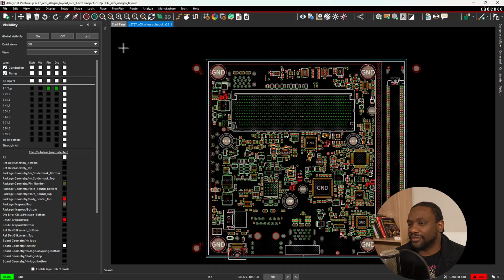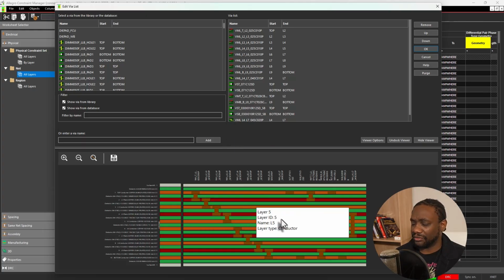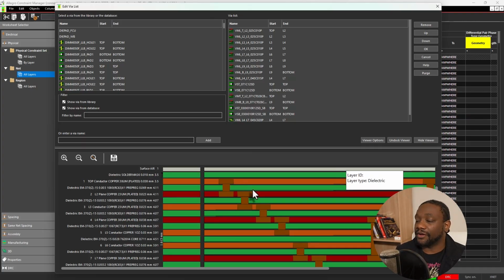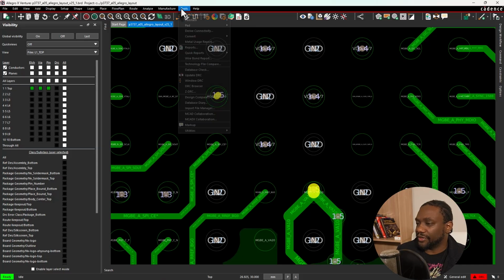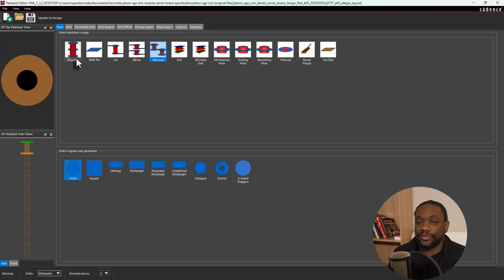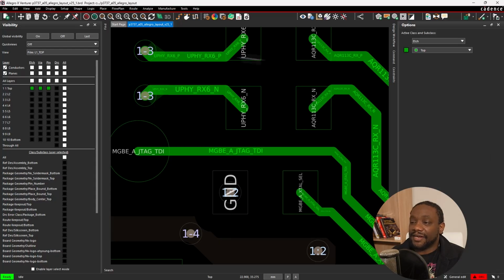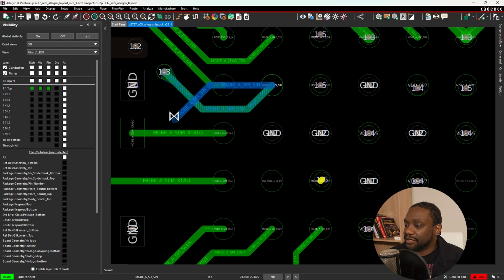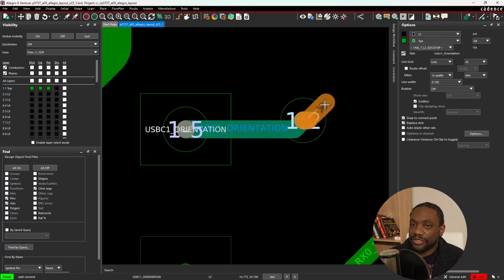How to Set Up Microvias and Blind Buried Vias in Allegro X for HDI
In HDI and high-speed PCB designs, vertical interconnect decisions are often made for routing convenience, but those decisions directly affect signal integrity, EMI behavior, return path continuity, and manufacturability. Poorly chosen via structures can introduce impedance discontinuities, create stubs that cause reflections, increase coupling between layers, and consume valuable routing real estate in dense BGA fanouts.

It’s common to treat vias as simple vertical wires. However, through-hole vias traverse the entire stackup and can leave unused barrel segments that behave as stubs at high edge rates. Uncontrolled layer transitions can also disturb return current paths or couple energy into unintended planes. As layer counts increase and routing density tightens in HDI designs, these effects become more pronounced.

In this video, we examine the electrical and structural differences between through-hole, blind, buried, and laser-drilled microvias and explain when each is appropriate. We discuss how blind and buried vias limit unused stub length, how microvias enable dense escape routing under fine-pitch BGAs, and how via selection influences signal containment and stackup planning inside Allegro X.